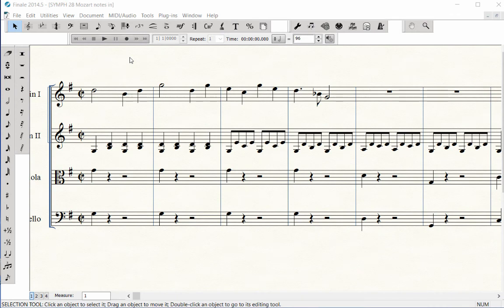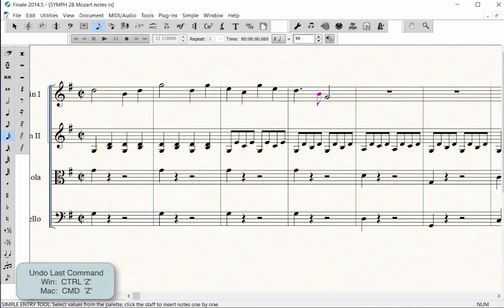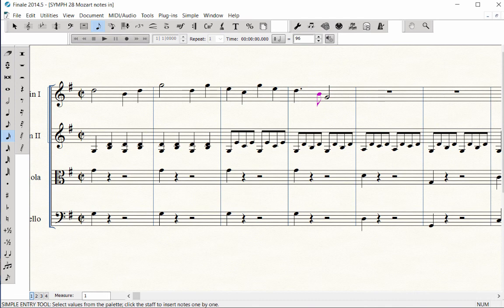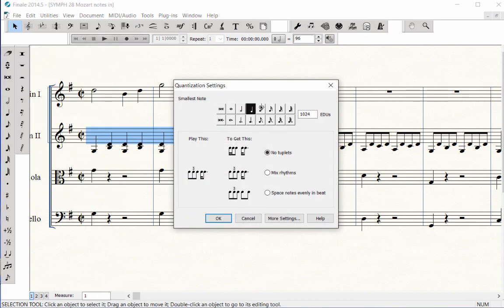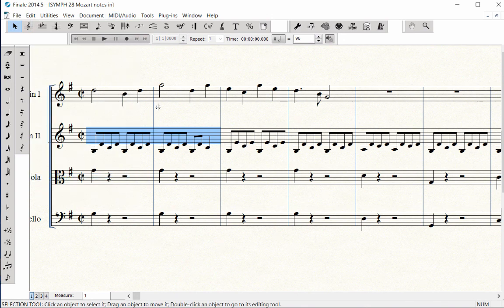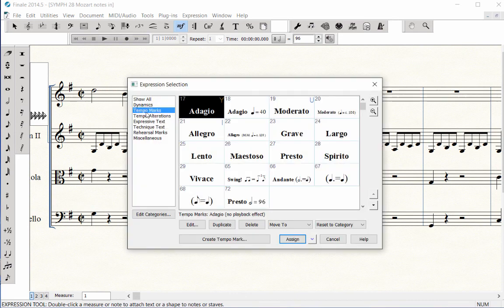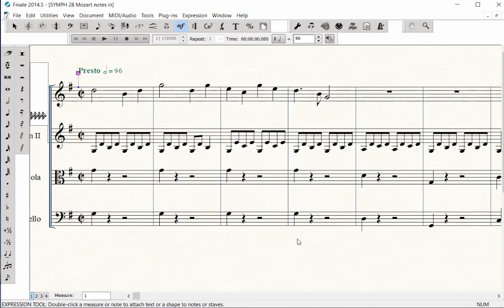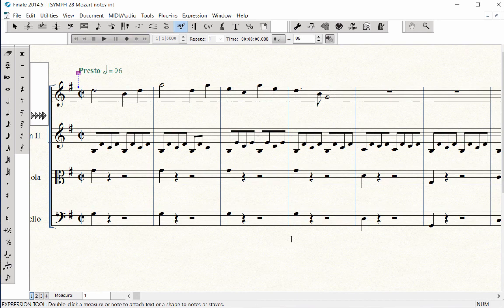HyperScribe (Real TIme) Entry - Cleaning Up Your Recording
This video shows you how to use edit your music by using the Hyperscribe Tool and the Simple Entry Tool.